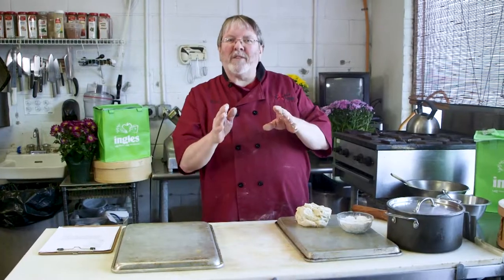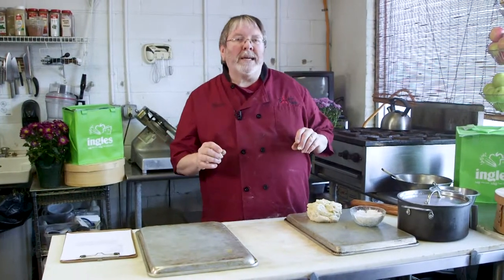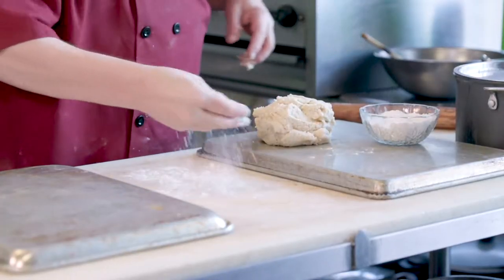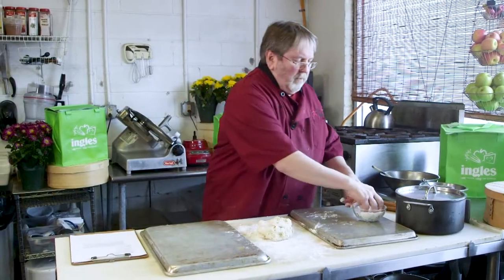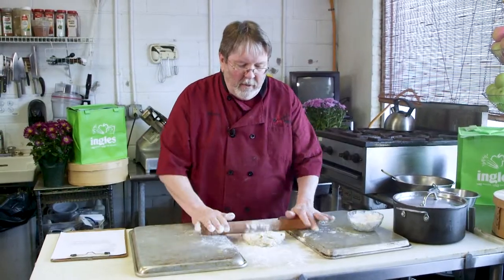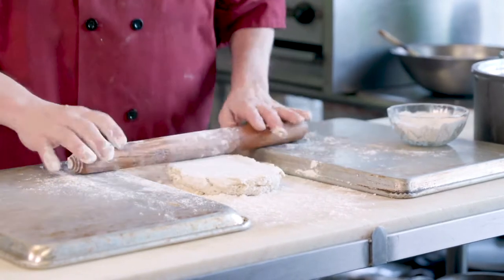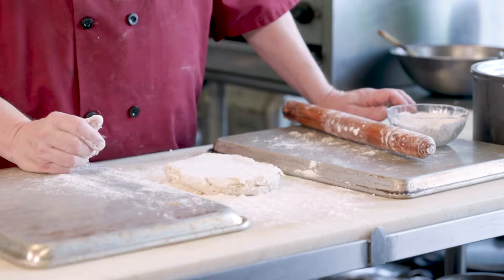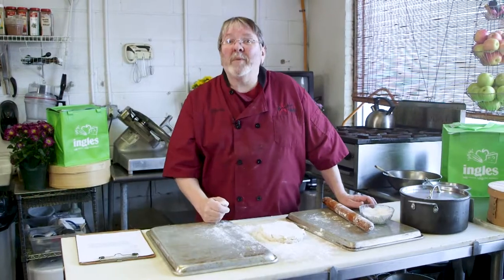Ingles Table - Chef Bruce Brown | Tip Short Cake Dough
Nestled in the heart of Downtown Marion, located halfway between the mountains of Asheville and the Metropolis of Hickory is the famous Bruce’s Fabulous Foods restaurant!
Bruce has been serving their neighbors and new friends on Main Street for longer than they both care to remember!
Bruce, a star of ABC 13’s “Carolina Kitchen,” is a highly respected chef who creates cheesecakes unsurpassed by any others, selling them around the country via the internet.